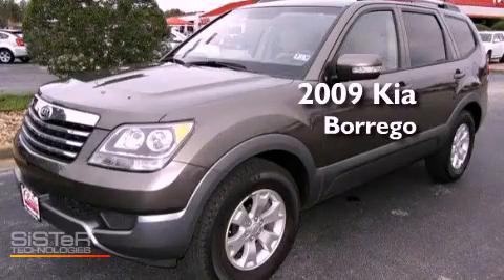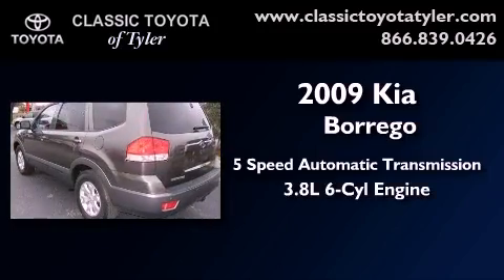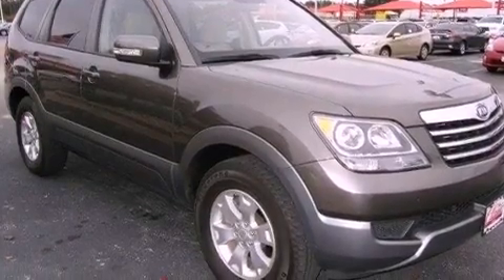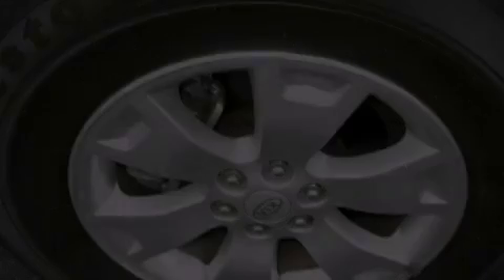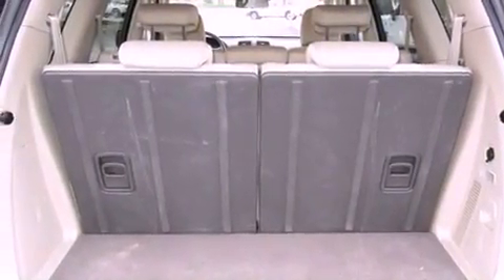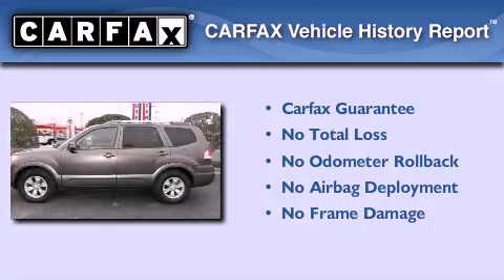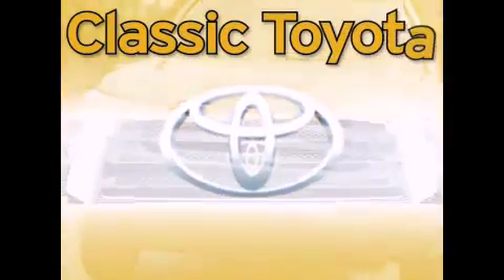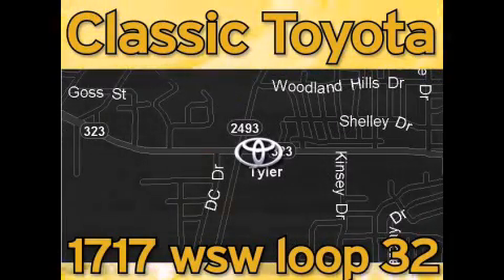2009 Kia Borrego Tyler Texas 75701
Year : 2009
 Make : Kia
 Model : Borrego
 Engine : Gas V6 3.8L/231
 Trans . : Automatic
 Exterior : Brown
 Miles : 67,706

 1717 West Sw Loop 323

 2009 Kia Borrego Tyler Texas